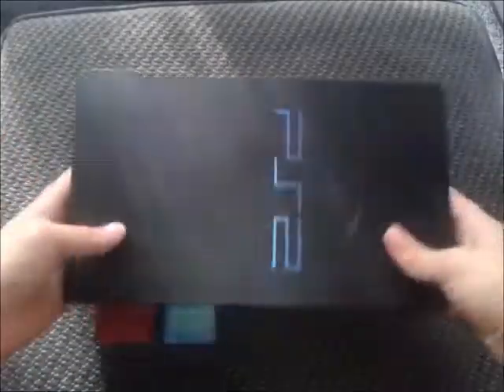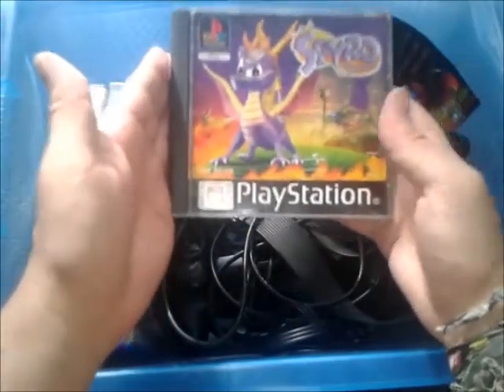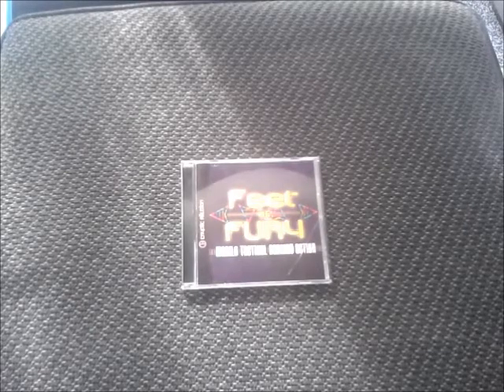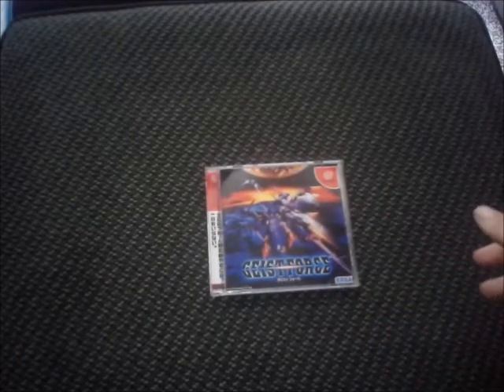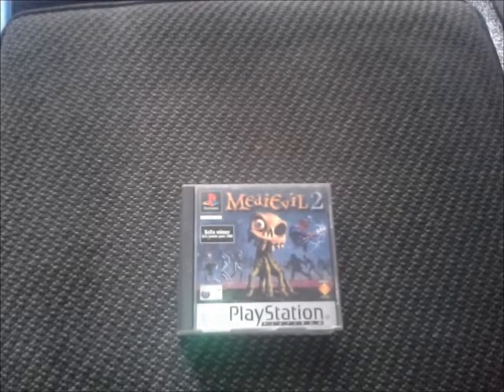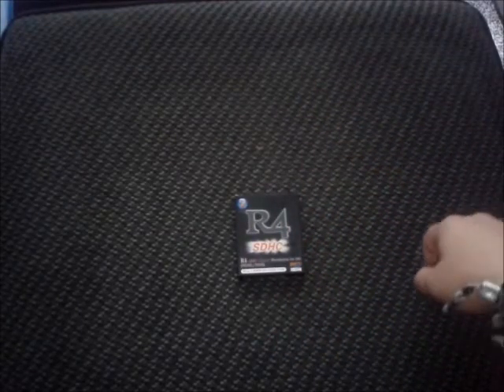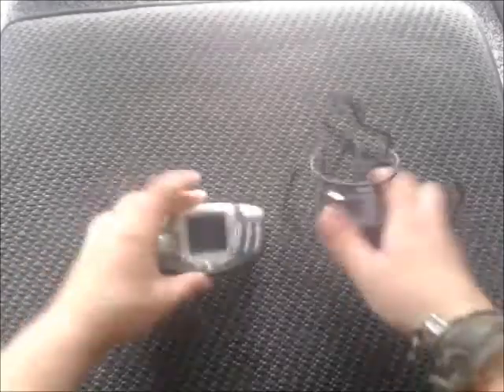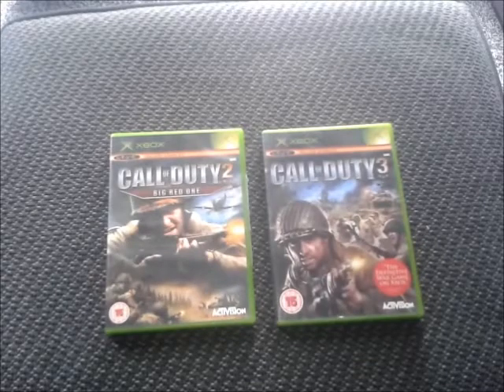Video Game Pickups #7 - Bootsale/Flea Market wins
Time for more video game pickups and in this video I go over all the retro junk I found over the last few months! Some interesting stuff in here and a lot of cool games.